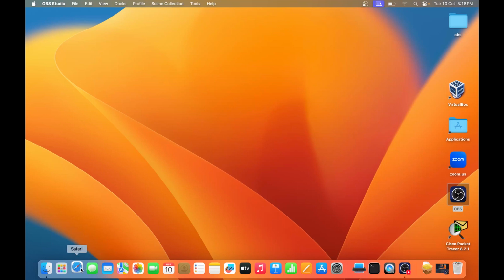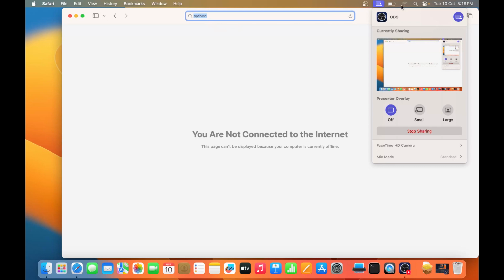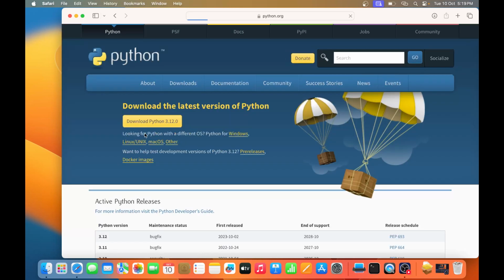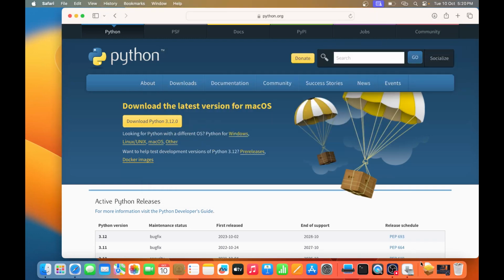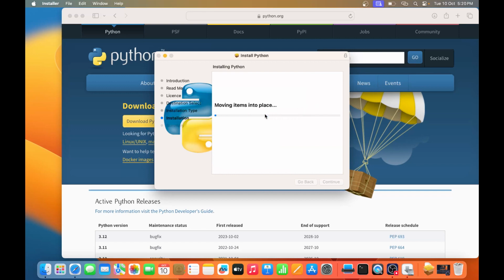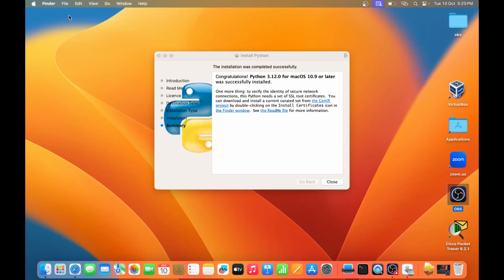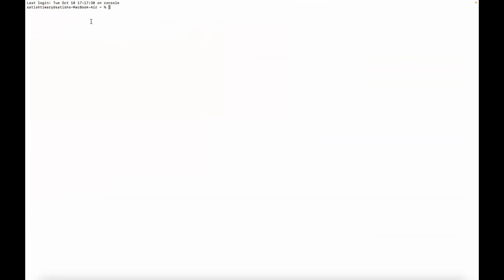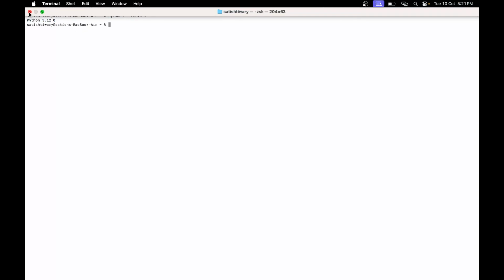How to install Python on Macbook | macbook air | macbook air m2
Install Python On Mac In 5 Easy Steps!
How To Install Python On A Macbook In Under Five Minutes!
How to install Python on Macbook Pro
Python for Macbook the Easy Guide
How to install a Python on a Mac
How to Download Python on a Mac
How to install a Python on a Macbook Air M1

how to download python on macbook

python on macbook pro

python on macbook

install python on macbook

can i use python on macbook

how to install python on macbook

installing python on macbook

python on macbook air

can i run python on macbook

how to use python on macbook

install python on macbook pro

how to run python on macbook